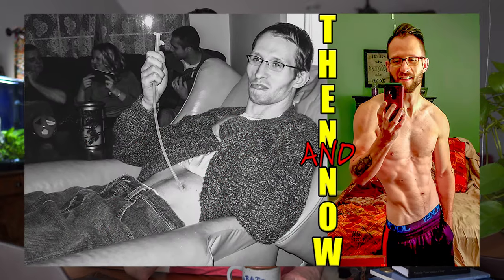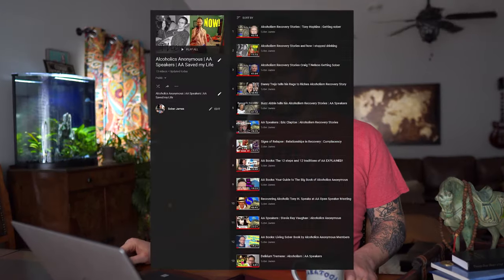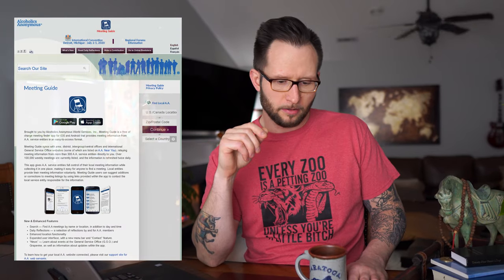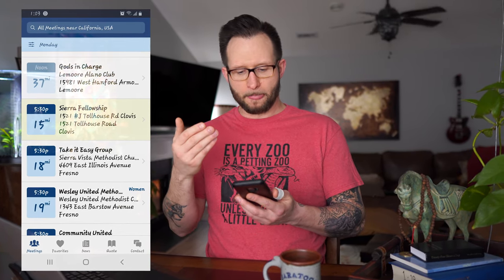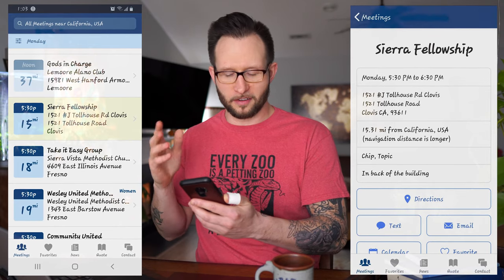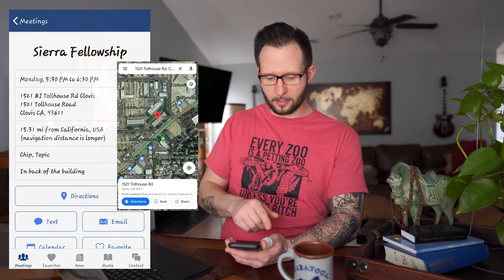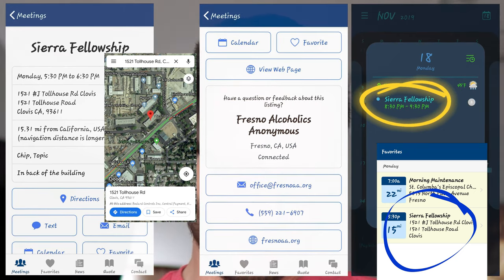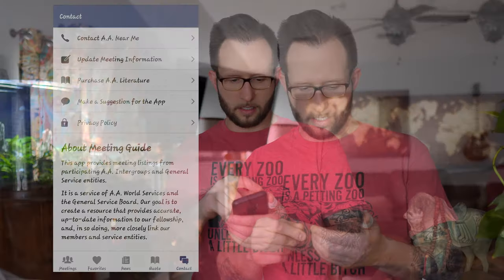AA Meeting App for AA Meetings | Alcoholics Anonymous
AA Meetings | Alcoholics Anonymous | AA Meeting App
EVERY ZOO TSHIRT
AA Book
NA Book
12 and 12 Book
Living Sober Booklet

Famous AA Speakers
Echo Smart Speaker(Alexa)
Nutribullet Blender
TravelPro MaxLite4 luggage
SKG Slow Masticating Juicer
Huel Starter Kit
JYM Protein PRO 2lb
Agmatine Sulfate Powder (250 grams)

"Go Ahead Call the Cops" tee
"Every Zoo is a Petting zoo" tee
"Only Love my Bed and Momma" tee

                                 --- SOBER JAMES' GEAR ---

---Camera---
Sony a7R III 42.4MP Full-frame Mirrorless Interchangeable Lens Camera

---Lens---
Sigma 16mm f/1.4 DC DN Contemporary Lens for Sony E:

---Microphone---
Rode VideoMic GO Lightweight On-Camera Mic BUNDLE w/Rycote Mini Windjammer

---Tripod---
JOBY GorillaPod 5K Kit. Professional Tripod 5K Stand and Ballhead 5K for DSLR Cameras or Mirrorless Camera with Lens up to 5K (11lbs). Black/Charcoal

---Gear Bag---
Case Logic SLRC-206 SLR Camera and 15.4-Inch Laptop Backpack (Black)

I would love your feedback, comments, suggestions...scroll all the way down to comment!

AA meetings are virtually everywhere, and Alcoholics Anonymous is worldwide. With this AA Meeting App Alcoholics Anonymous meetings are a pocket away when you need to know where the next AA meeting is. AA meeting topics vary by group, and Alcoholics Anonymous meetings near me would otherwise be difficult to navigate to, but an Alcoholics Anonymous meeting is the first thing we need to find when desperate.
My first AA meeting, I wondered: Do AA meetings work? AA speakers with alcoholism deep in their roots, telling their alcoholism recovery stories, demonstrated their alcoholic knowledge and assured me that AA was the place to treat my alcohol abuse disorder. An Alcohol group therapy environment, talking about delirium tremens, how to stop drinking, how to STAY sober. This AA Meeting Guide app I cover in this video will help you get there!
Sober James thanks the following channels: Viceland, AlcoholmasteryTV, and Sober Grid. Happy Sobriety! AA Meeting App,AA Meetings,Alcoholics Anonymous,Alcoholics Anonymous Meetings,AA Meeting,alcoholics anonymous meetings near me,Alcoholics anonymous meeting,first aa meeting,alcohol group,aa meeting phone app,aa meeting guide app for android,aa meeting guide app for apple,alcoholics anonymous app,meeting guide phone app,alcoholics anonymous meeting guide app,AlcoholMasteryTV,find an aa meeting near me,alcoholics anonymous phone app,Sober James,Sober grid soberjames alcoholism addictionrecovery relapseprevention Soberdelic James supports the use of psychedelics like shrooms and cannabis in addiction recovery.